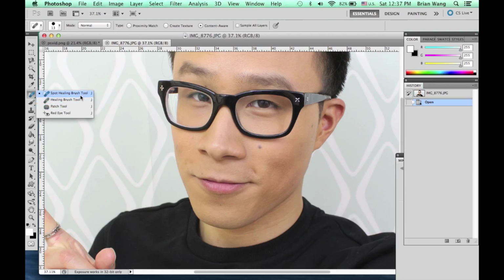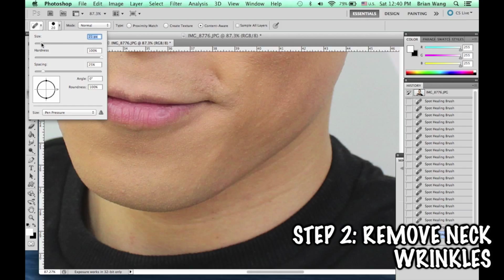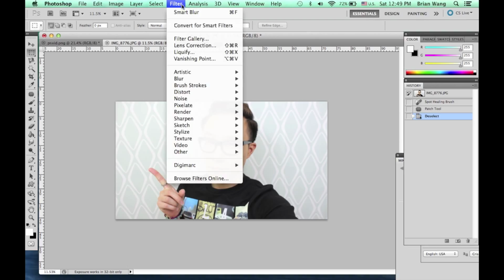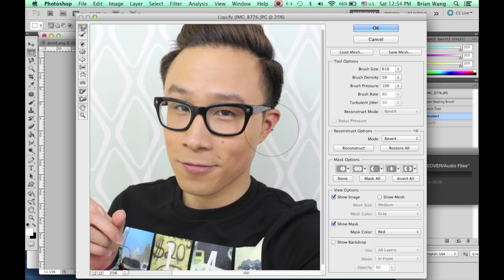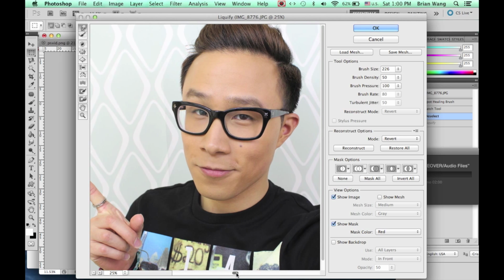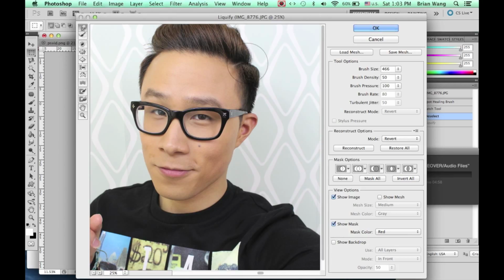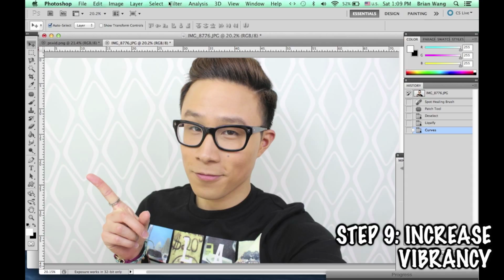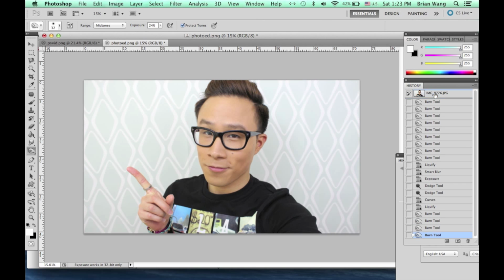Tutorial - How To Photoshop Yourself To Be More Attractive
Photoshop Tutorial - How To Photoshop Yourself To Be More Attractive

Finally put together a video on how to photoshop and I wanted to share some easy techniques on how to do so :) Here's a little tutorial! Hope you enjoy xoxo

About Me:

My name is Brian and I create all sorts of product reviews, vlogs, and other fun, random videos on this channel. :)